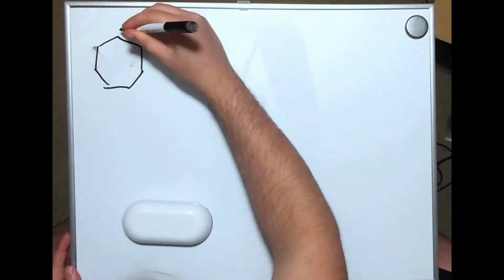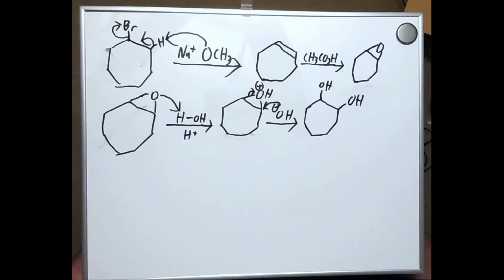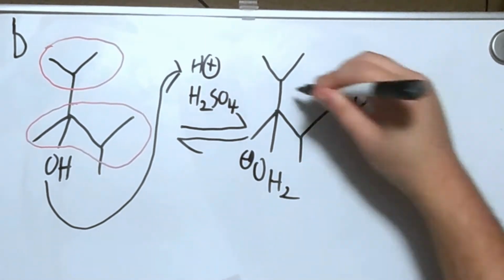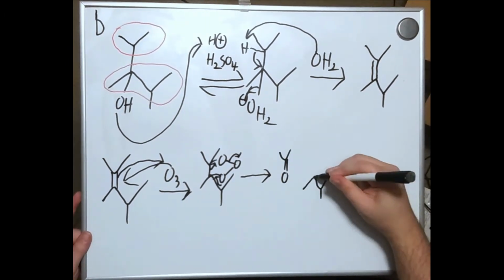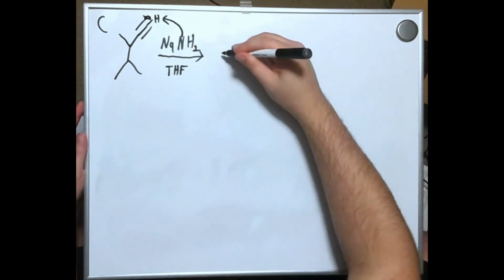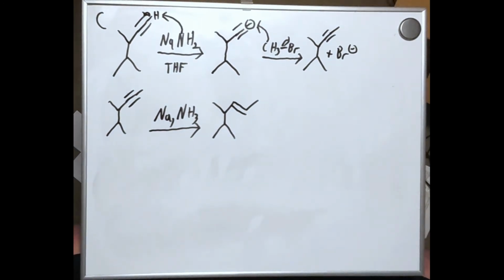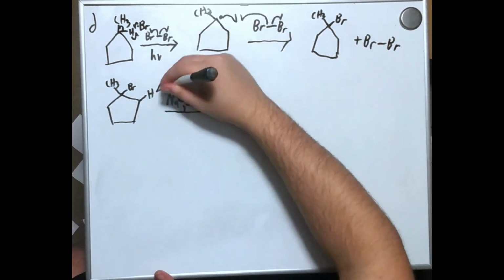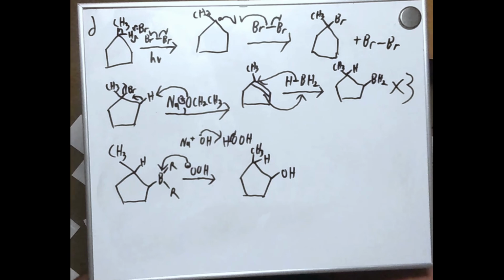Synthesis chapter 12 practice problems